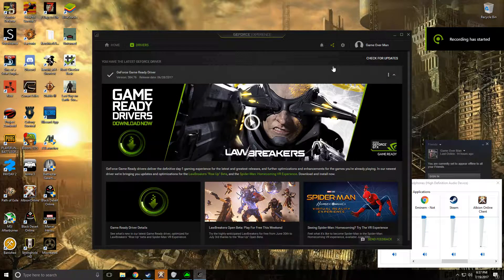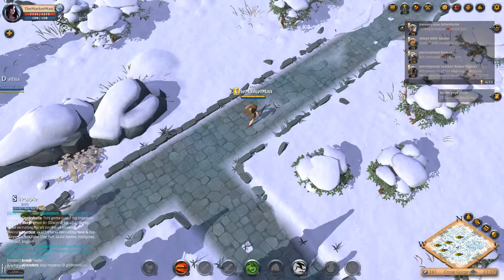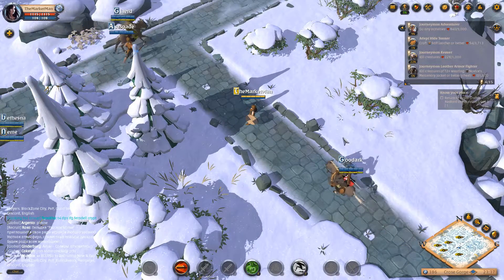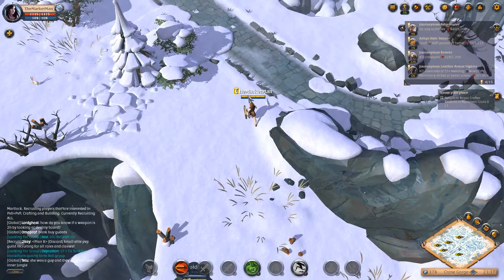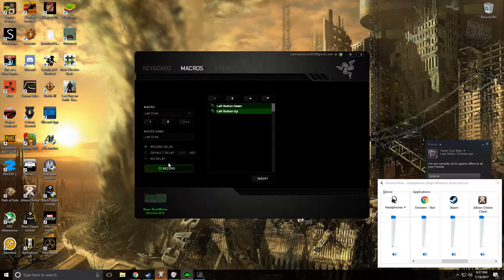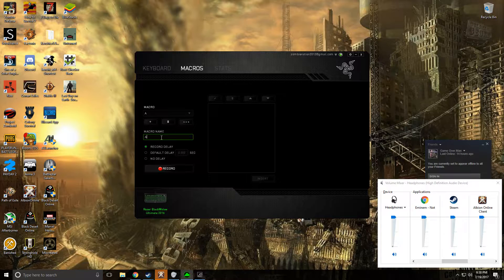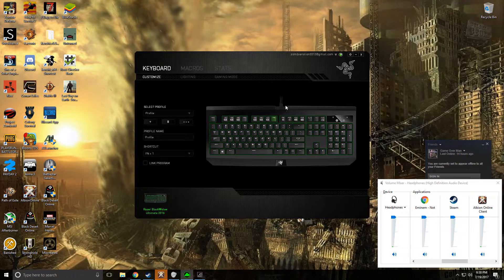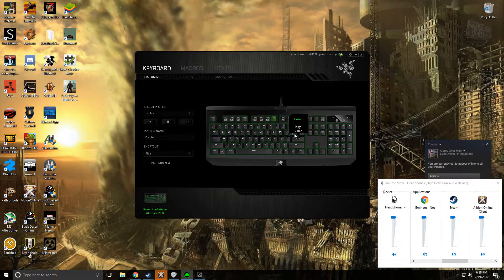Albion Online How to Auto Walk Tutorial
How to auto walk in Albion Online.  With and without software.